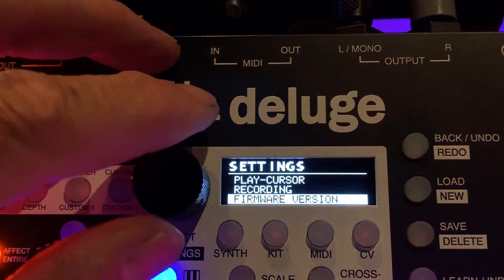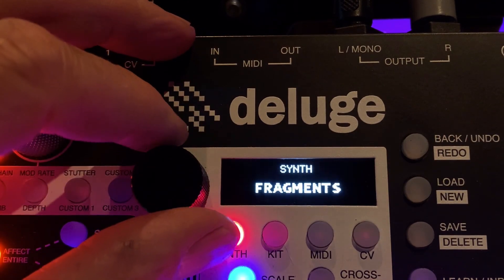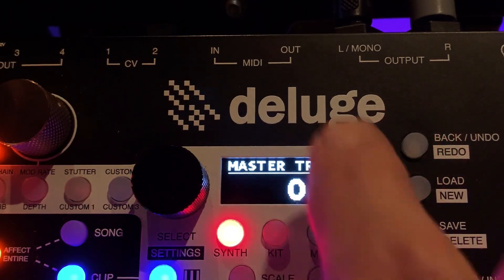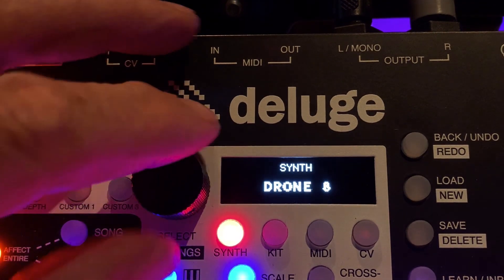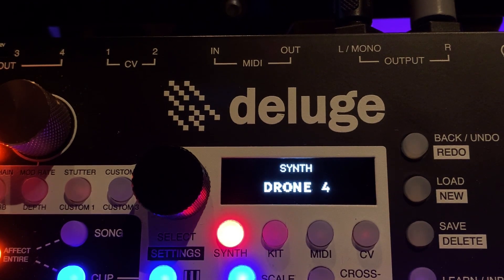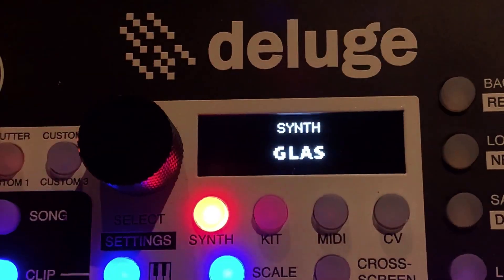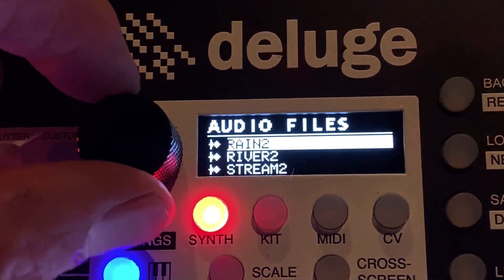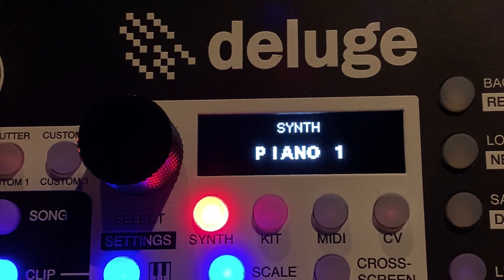Checking out the new DELUGE OLED screen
Synthstrom Deluge •